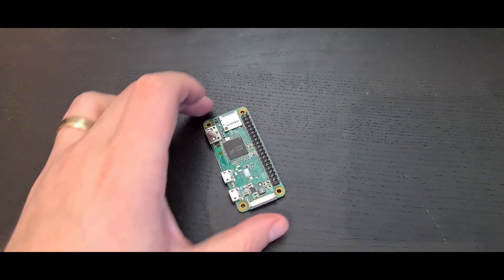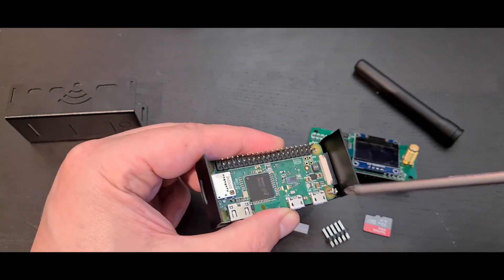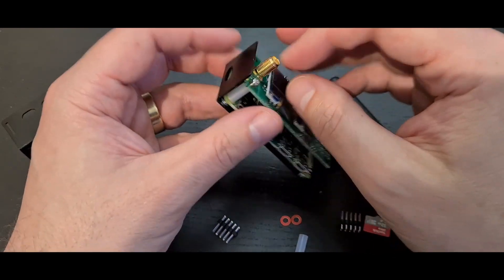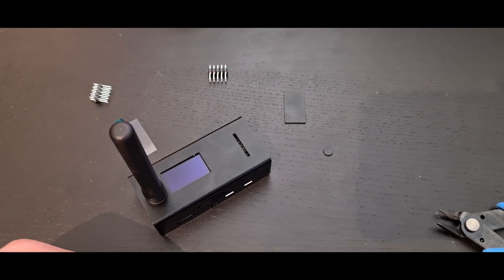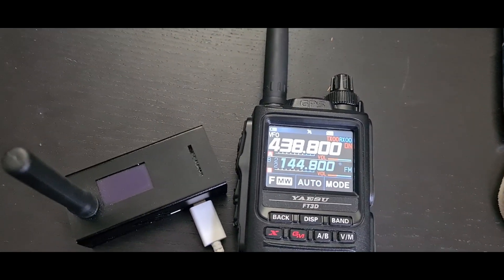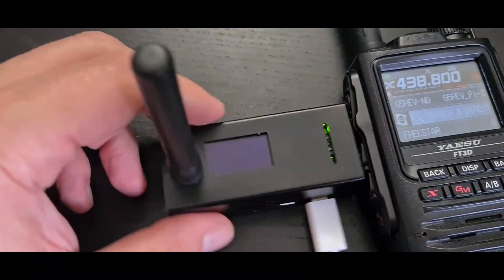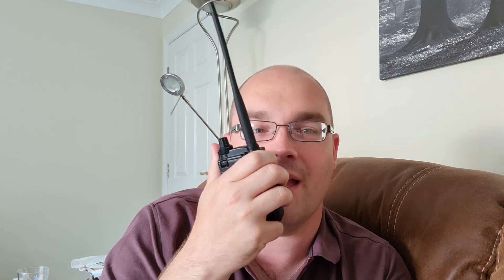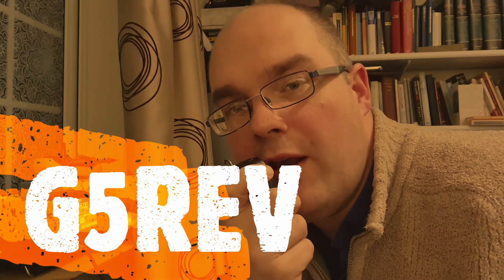Cheap Yaesu System Fusion MMDVM Hotspot build and test (with a GOTA chase in the mix!) G5REV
My FT3D has a Wires-X button, but as I am not in range of any Wires-X repeaters, I decided to build a node, and do for for the least amount of money possible. I managed it for £40.57.

After building the hotspot, I tested it on a GOTA chase

73
Ben de G5REV